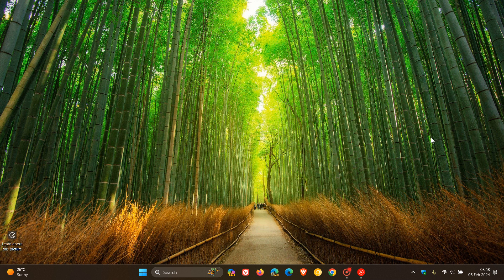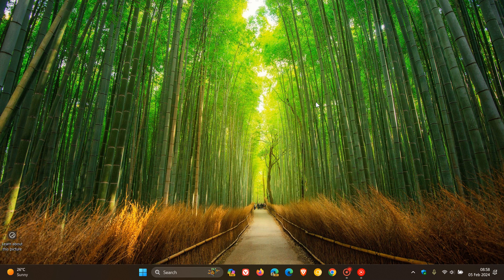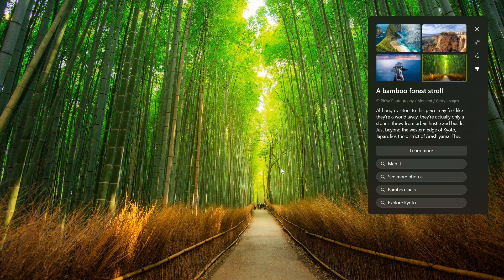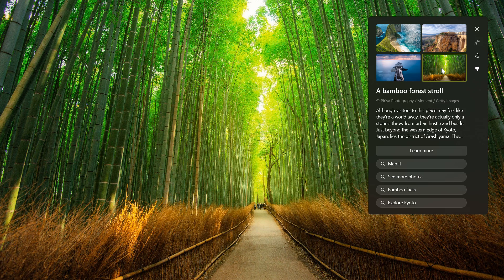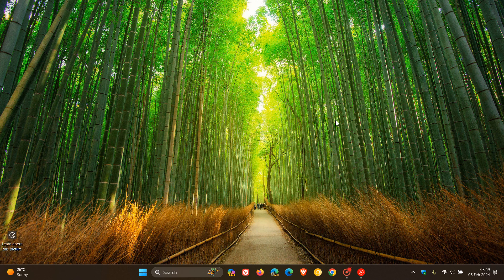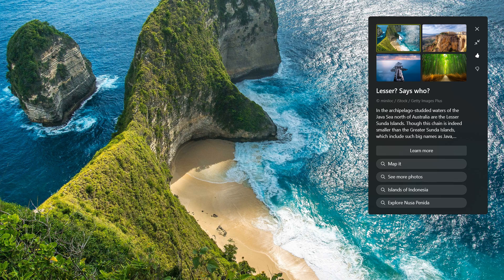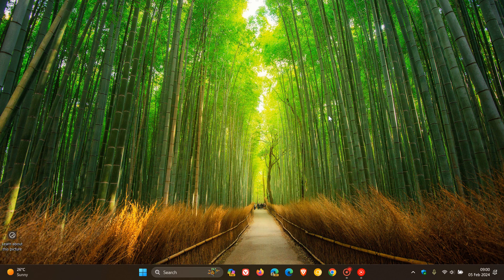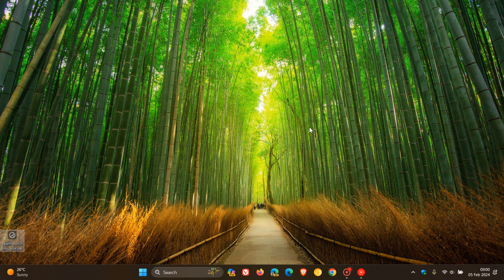Windows 11 Spotlight for Desktop is Working AGAIN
Windows spotlight on the desktop, brings daily background images to the Windows 11 desktop, that was previously not working. The problem seems to have rectified itself once again